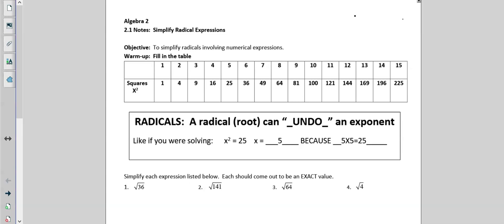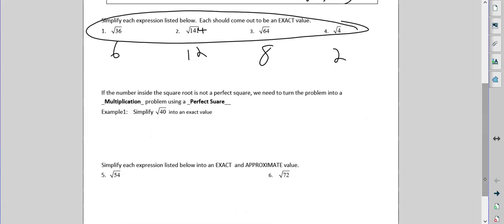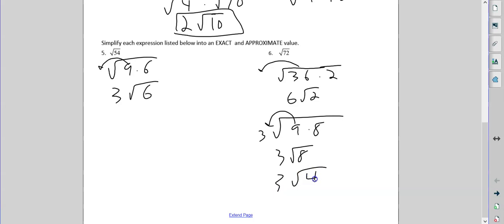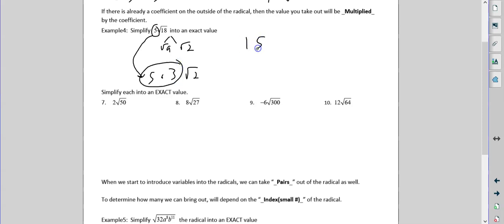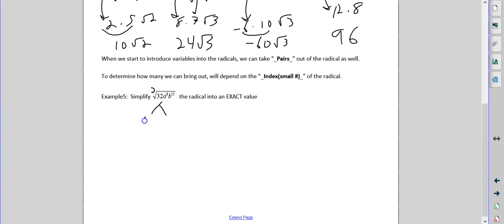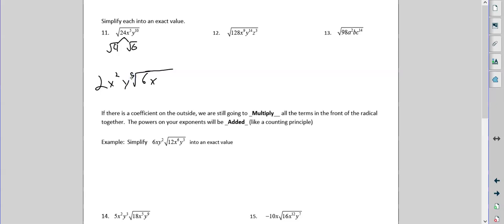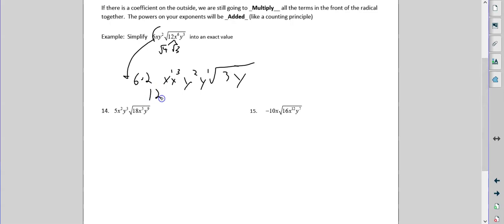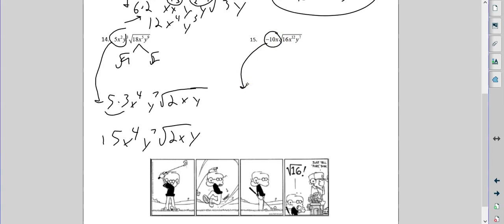Alg 2A 21 notes simp rad expressions